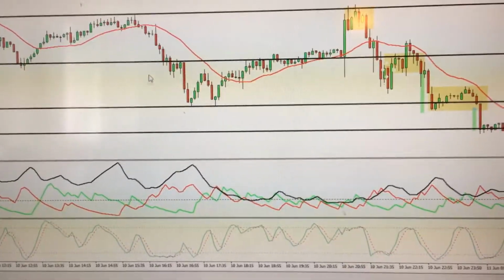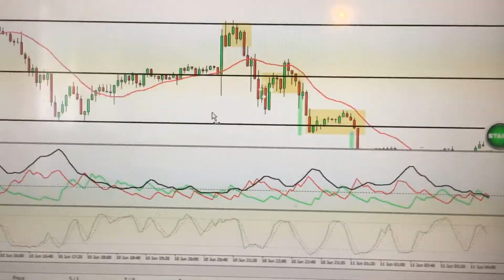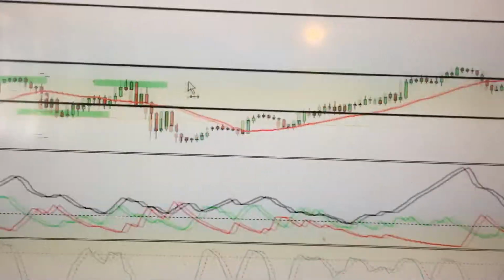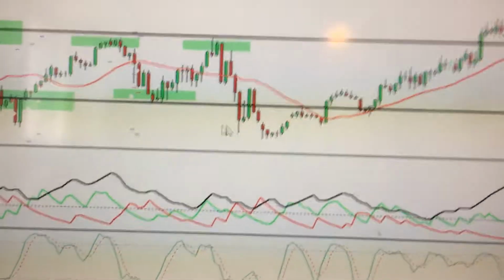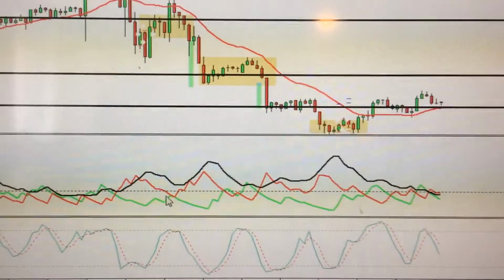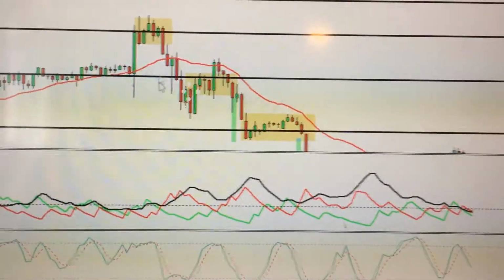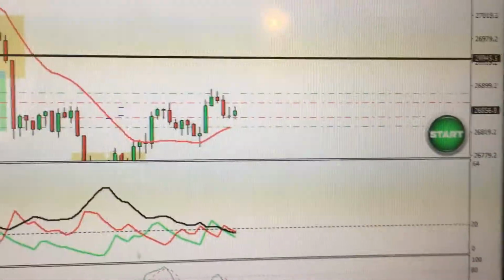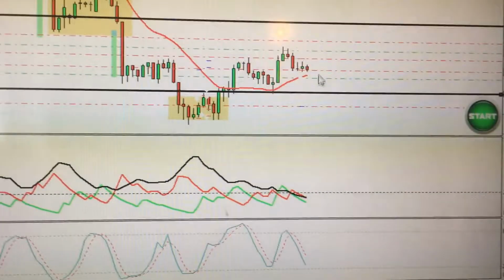My Trading Strategy Trading Us30 " Dow Jones " and Using Price Trap Trillions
In this video I explain my scalping strategy on  us30 Dow Jones and how you can use Price Trap Trillions to make money throughout the day

( Free sign up for mql5 account required to rent or purchase Price Trap Trillions )
its fast and easy :)